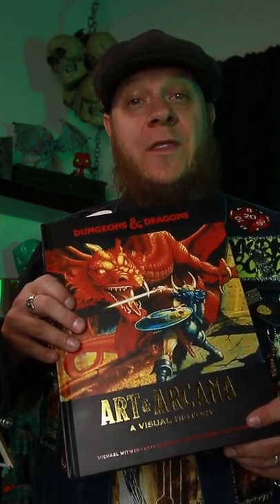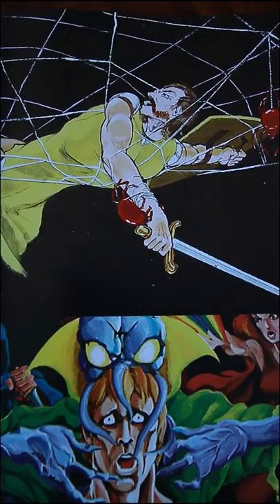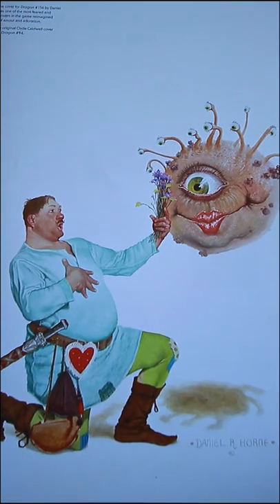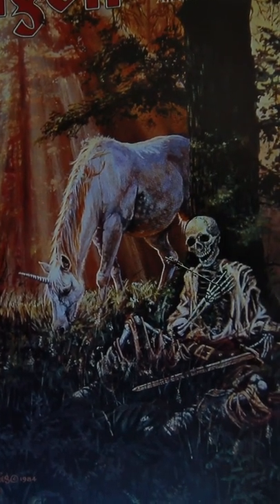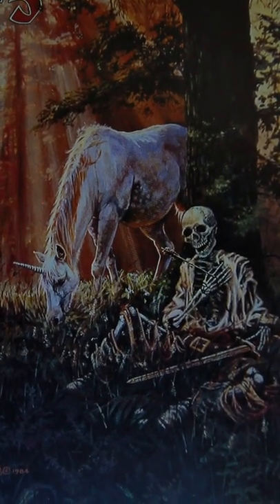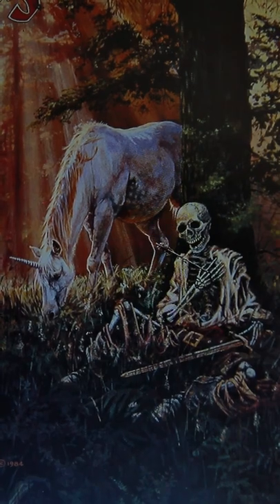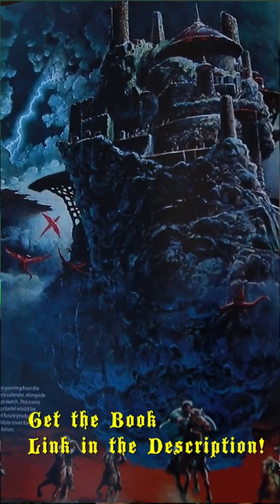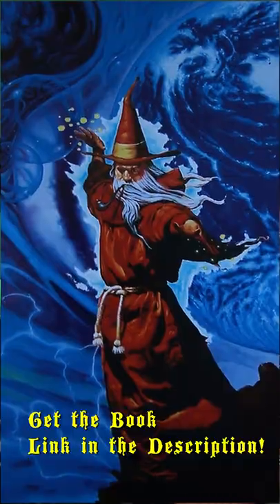D&D's Art & Arcana Why You Need It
You need D&D's Art & Arcana book. Let it inspire your next adventure!